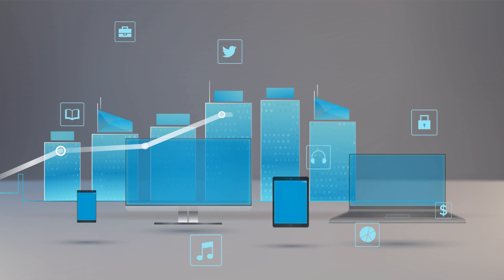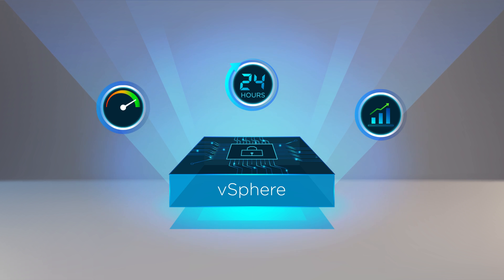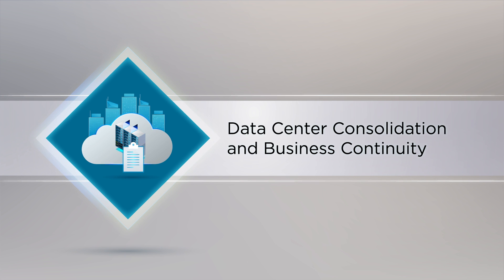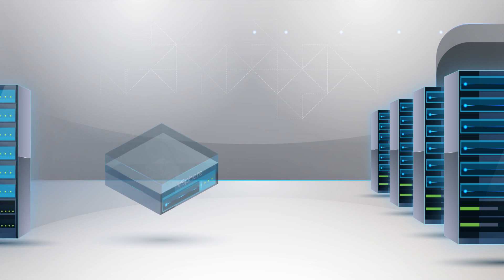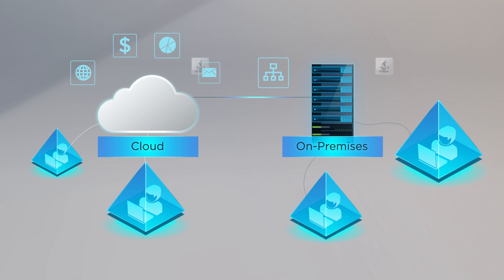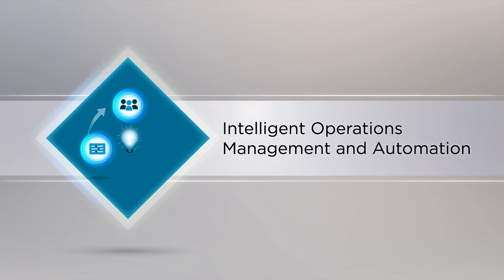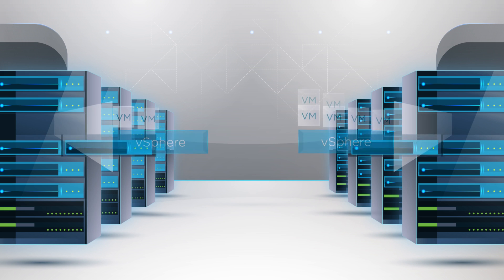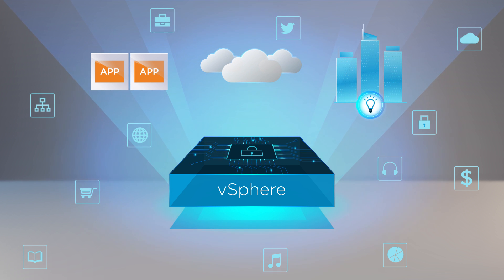Overview: VMware vSphere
Learn all about the capabilities and benefits of vSphere, and vSphere with Operations Management.